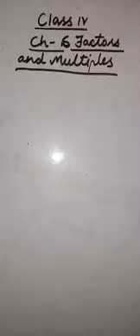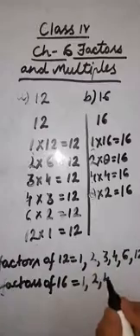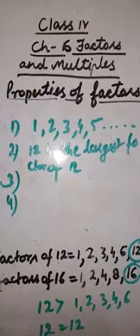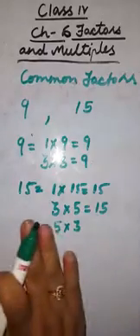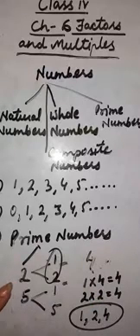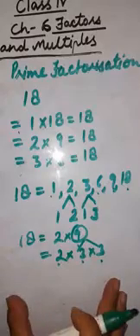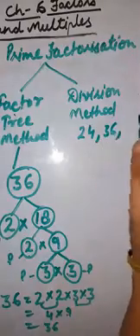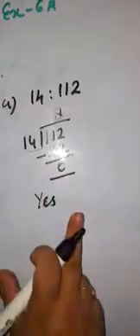Class-4th Maths Ch-6 Factors and Multiples Part-1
Explanation of Factors
Properties of Factors
Prime and Composite numbers and
Prime factorisation